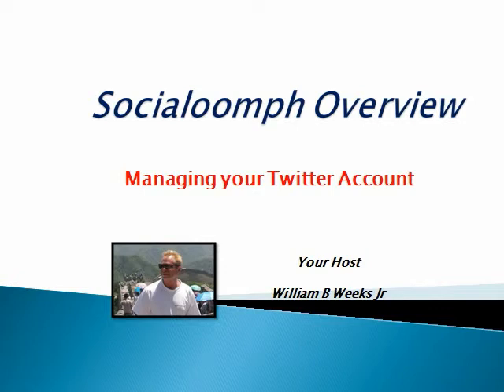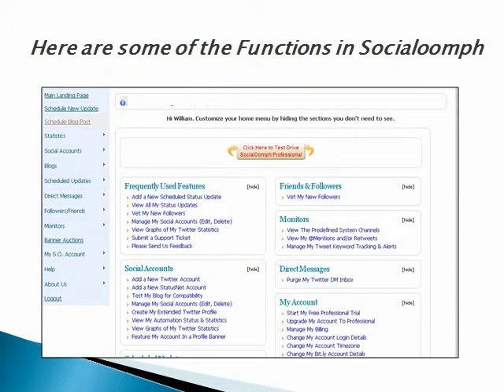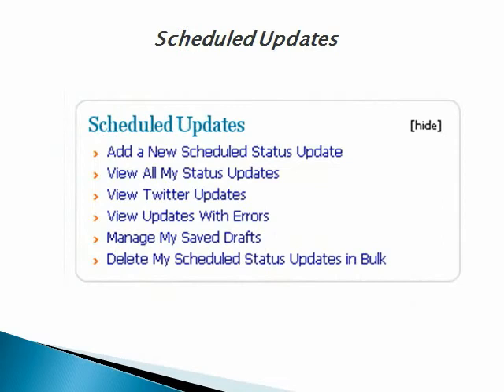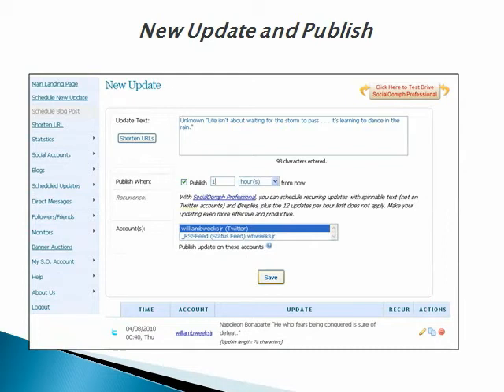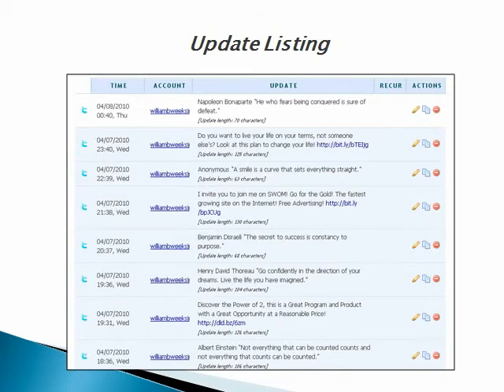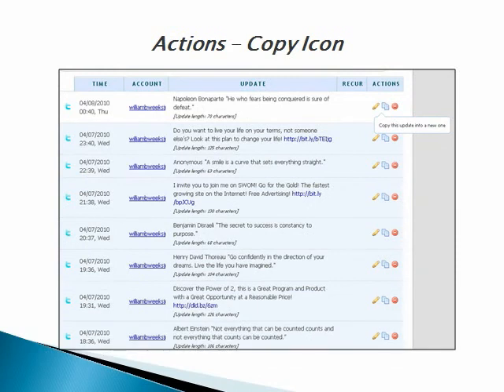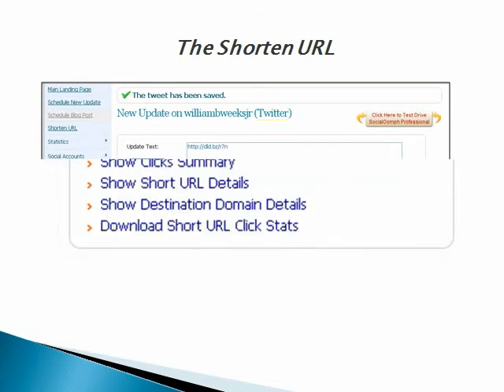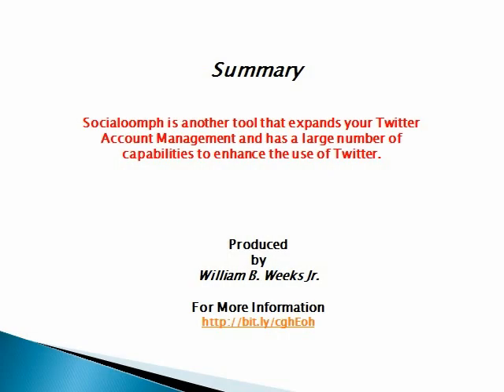Socialoomph Overview 1.avi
This is an Overview of some of the free functions in Socialoomph to help you manage your Twitter Account.